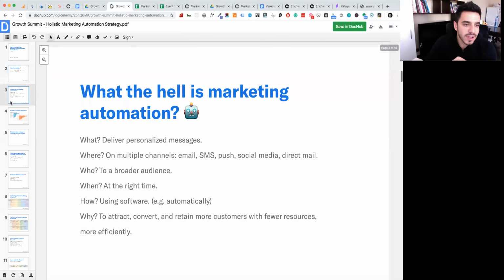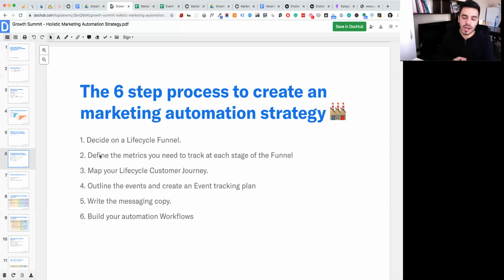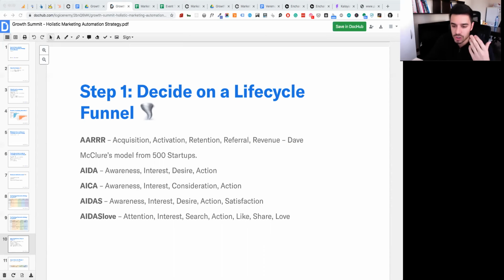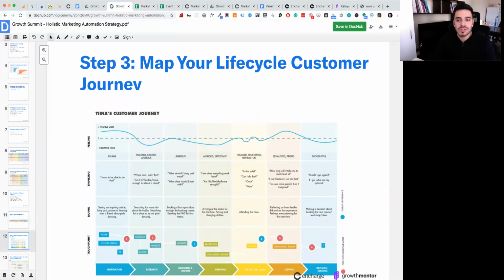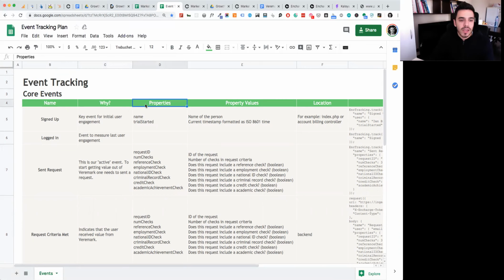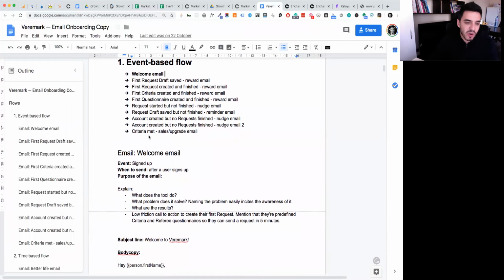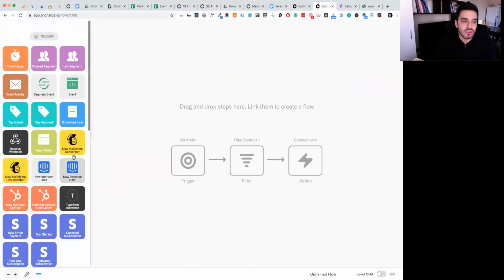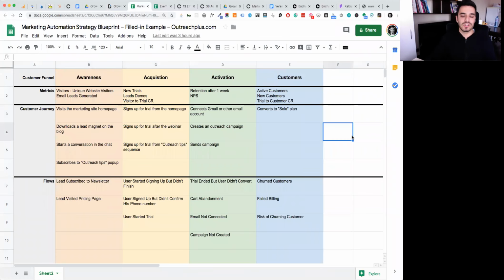How to Create a Holistic Marketing Automation Strategy for Your Startup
Learn how to get from 0 to running a live marketing automation system that turns your leads into customers and your customers into forever-customers. Blueprint and “fill-in-the-blank” templates included.